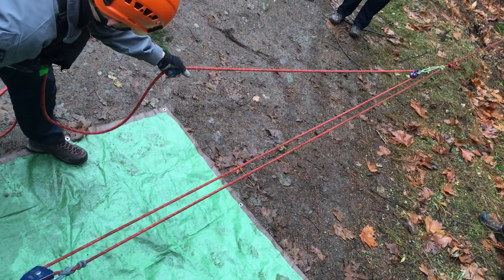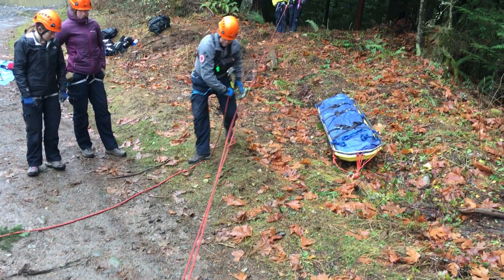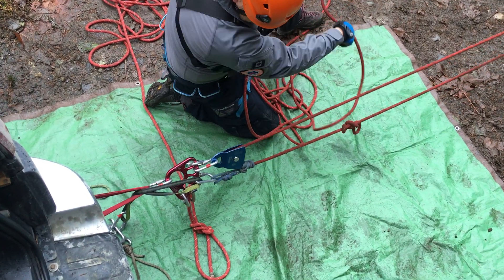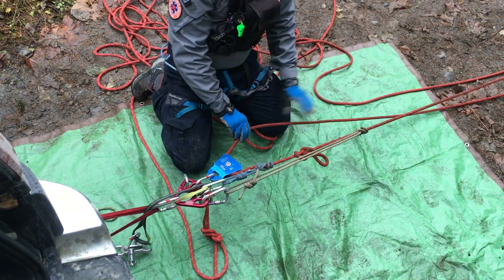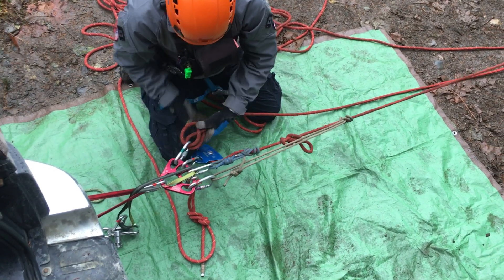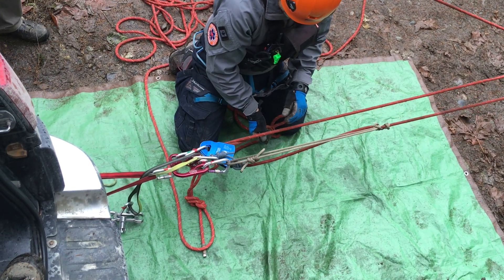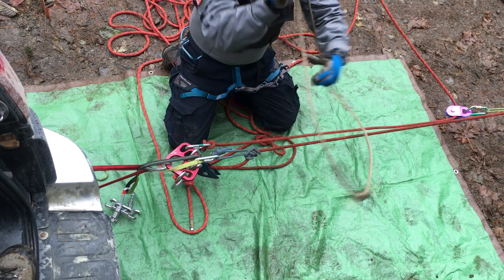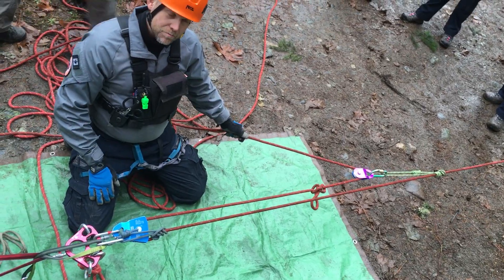DCTTRS Knot pass on haul CBC video 1 of 4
This short instructional video shows technique using basic equipment for a knot passes on a haul in a DCTTRS. This video was filmed by Chris DYCK of Columbia Bible College in 2018 and was originally used for study use by Emergency Response Technician program students studying Rope Rescue Technician Level 1 skills at CBC in alignment with the training objectives found in the EMBC Wilderness Rope Rescue Technican1 Manual published in 2018.